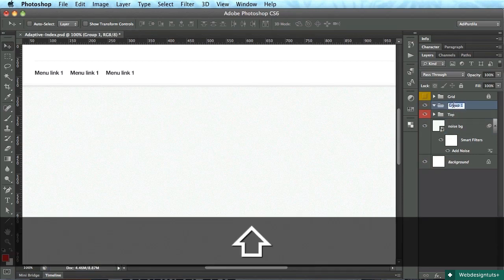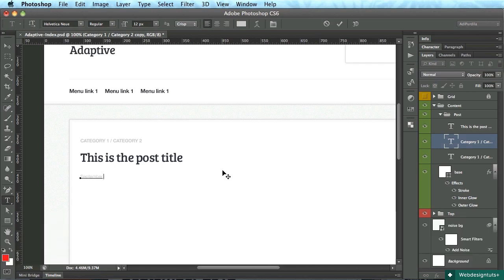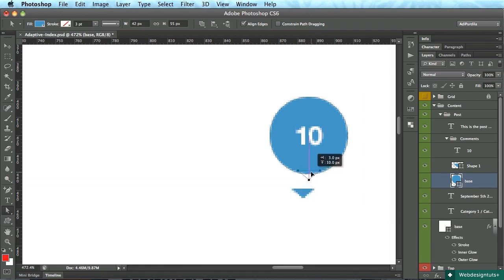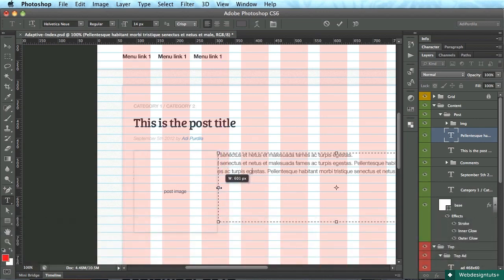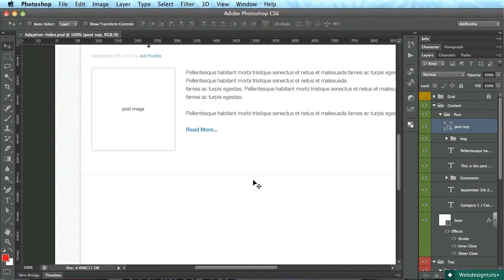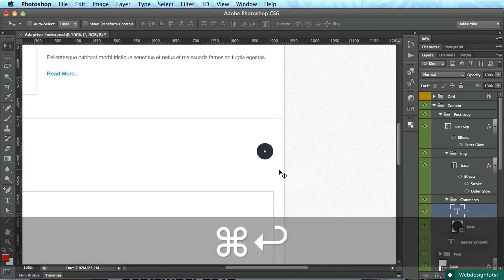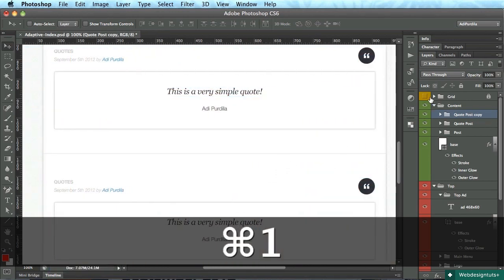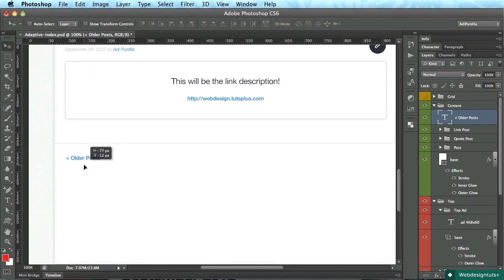Adaptive Blog Theme: Main Content Area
Continuing on with our Photoshop layout, let's now finish off the homepage design. In this video we'll be looking at the main content area.